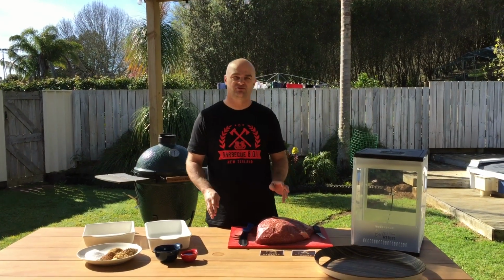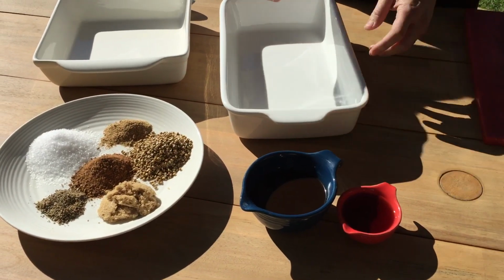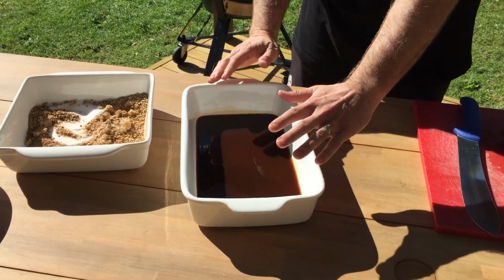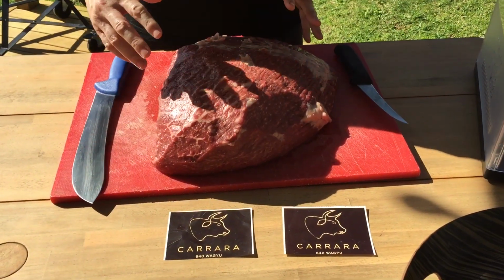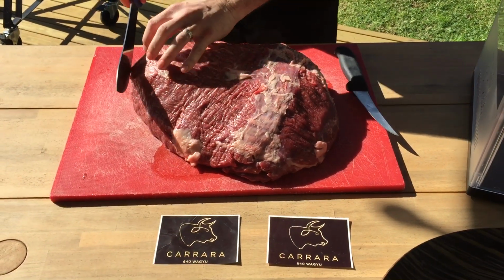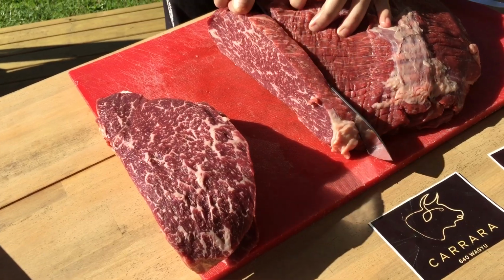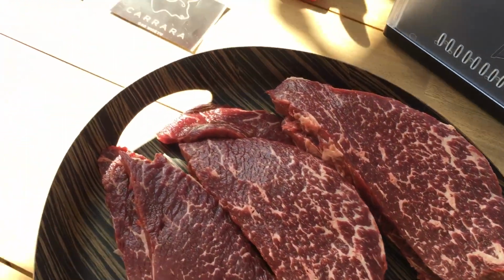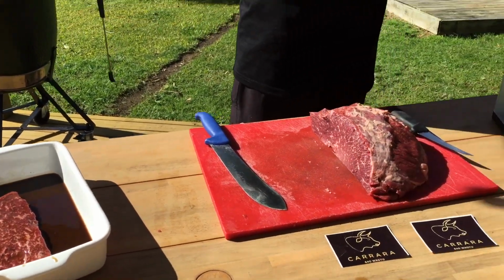Making Exclusive Carrara Wagyu Beef Jerky Recipe: South African Biltong Edition | BBQ Butcher NZ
Join me as I explain the art of making Wagyu beef jerky and biltong using premium Carrara Wagyu beef. This video tutorial covers everything from slicing the beef to applying the perfect blend of spices for an unforgettable flavor. To order BBQ Butcher products or find a stockist near you, please visit my

If you've ever wanted to make your high-quality jerky at home, this guide provides all the insights you'll need. You'll Learn Cutting Techniques, including Proper ways to slice Wagyu for optimal drying. Marinade Secrets, including how to blend traditional and modern flavors to enhance the Wagyu's natural tastes. Drying Process, including Step-by-step methods to dry the meat perfectly, preserving its richness.

Here's the recipe I used.

Spice mix
5 x tablespoons  of course salt
4 x tablespoons of whole-seed coriander (that I toast in a dry pan)
1 x tablespoon power coriander
4 x tablespoons brown sugar
4 x teaspoons ground black pepper
1/2 cup of your favorite BBQ rub or braai spice (South African BBQ rub)

Marinade
1/4 cup vinegar
2/3 cup Worcestershire sauce

1. Marinate the cut Carrara Wagyu meat in the vinegar/ Worcestershire sauce for 6 hours.
2. Put all spices in a grinder and blend until whole coriander seeds are broken up.
3. Remove the meat from the vinegar/Worcestershire sauce mix and coat well in the spice mix.
4. Hang the meat in a biltong drier until dry. For this recipe, I used Wagyu, which I cut 1 cm thick and dried for 6 days.

This video is about Making Exclusive Carrara Wagyu Beef Jerky Recipe: South African Biltong Edition. But It also covers the following topics:

Luxury Beef Jerky
Gourmet Jerky Making
Beef Jerky Techniques

Video Title: Making Exclusive Carrara Wagyu Beef Jerky Recipe: South African Biltong Edition | BBQ Butcher NZ

🔔Turn Your Home into a Butcher Shop! No frills, just meaty skills with BBQ Butcher NZ!

✅  About BBQ Butcher NZ.

Welcome to BBQ Butcher NZ! Discover easy-to-follow tutorials on BBQ cooking and basic butchery skills launched during the 2020 lockdown. Learn how to handle meat like a pro using a knife and sometimes a handsaw, all from the comfort of your home. No fancy equipment is needed! I supply top-quality Carrara Wagyu and Ebony Angus beef across New Zealand to butchers, restaurants, and wholesalers.

No fancy equipment is needed. Become a master from home!